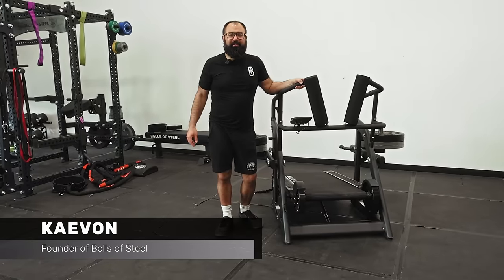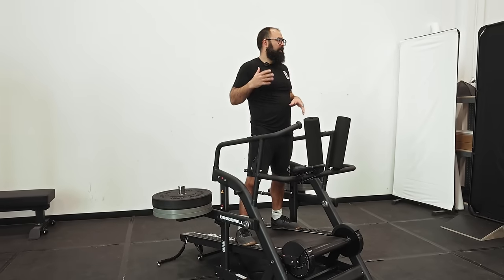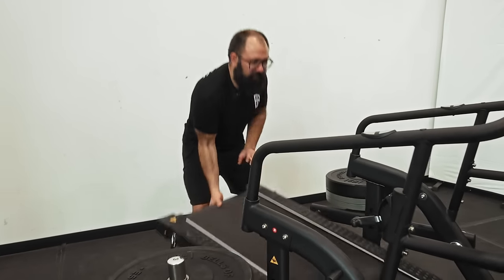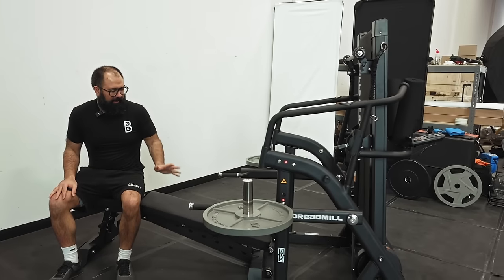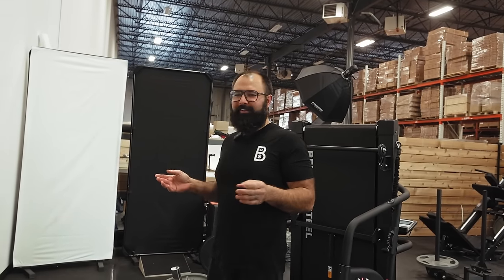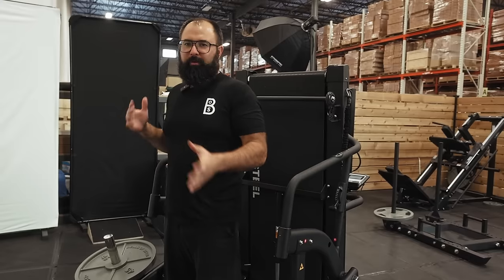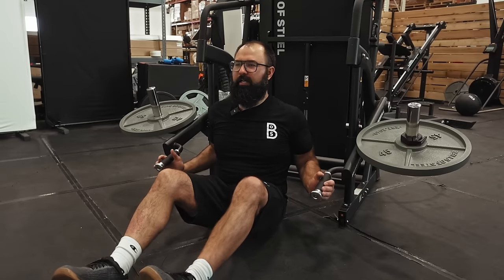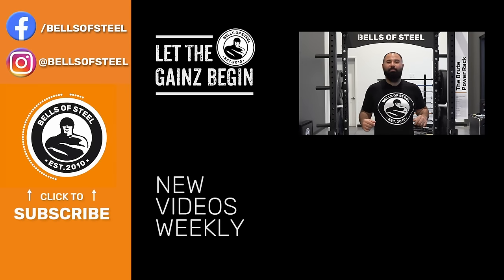Embrace the Dread, with the all new Bells of Steel Dreadmill Trainer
Train like a Strongman, line-backer, and professional grocery bag carrier with The Dreadmill!
This 3-in-1 cardio machine is a farmer walk, sled push, and manual incline treadmill.

Unlike most cardio equipment, The Dreadmill is a lean, hyper-versatile, dream dread machine. The treadmill component is an incline treadmill for walking, jogging, or sprinting. However, switching to a sled push like the Blitz Magnetic Resistance Manual Treadmill is easy when you’re ready to crank up the intensity. Or, use the built-in farmer carry handles to train for the most epic grocery haul of your life. Best of all, you can get up to speed with all The Dreadmill’s utility in a single workout. Sorry, Wooden Manual Treadmill — there’s barely any learning curve here.